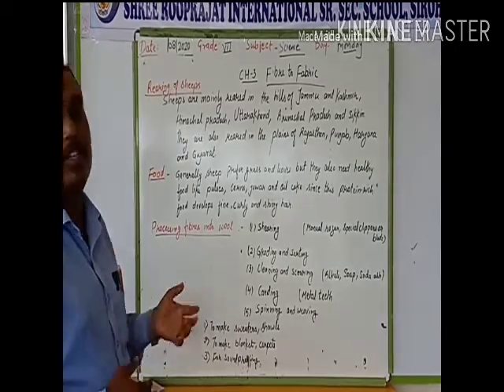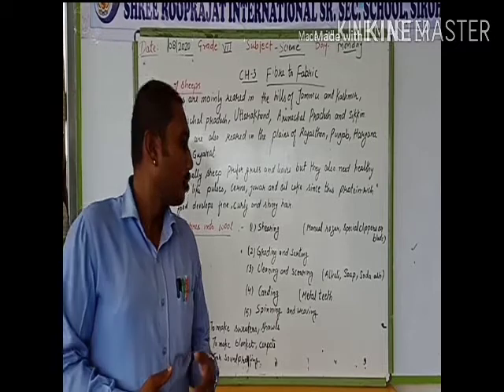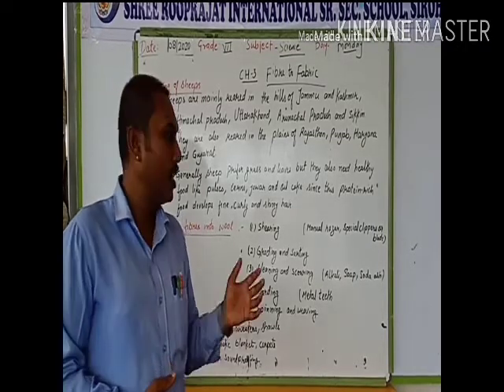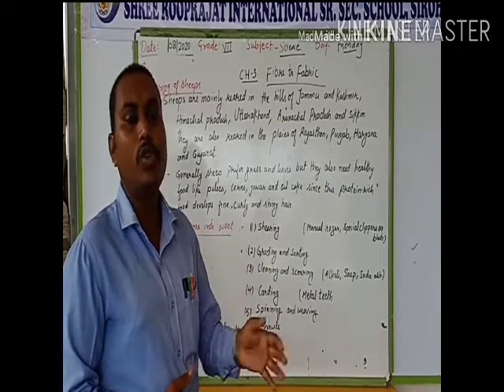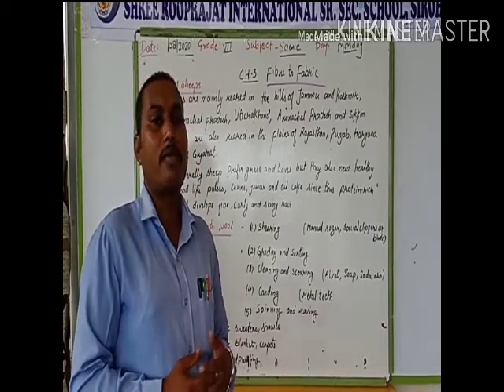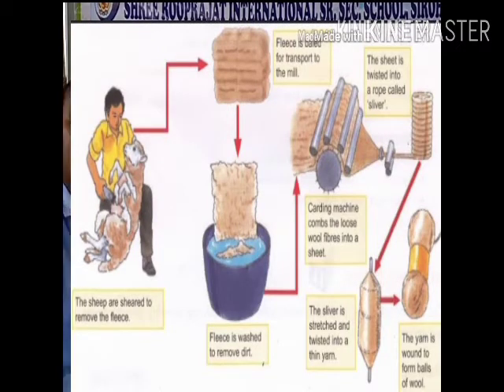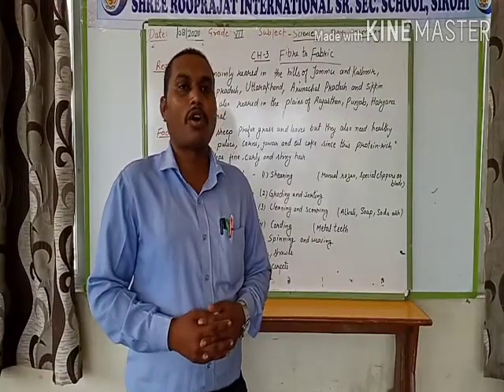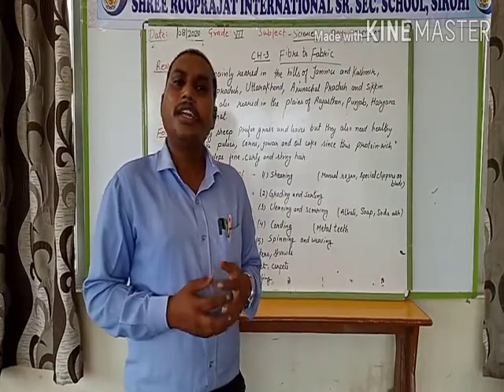VII science CH-3 Making of wool, processing of wool